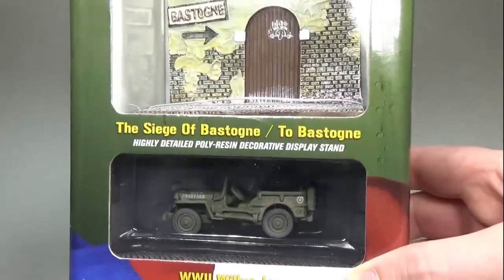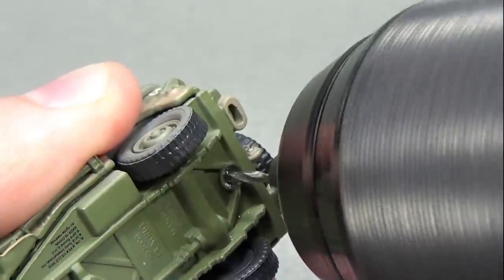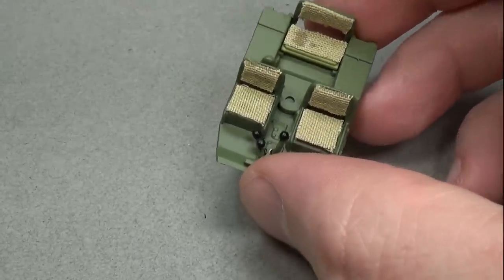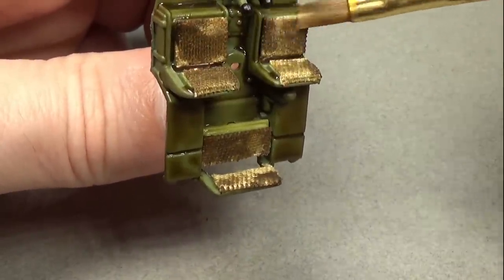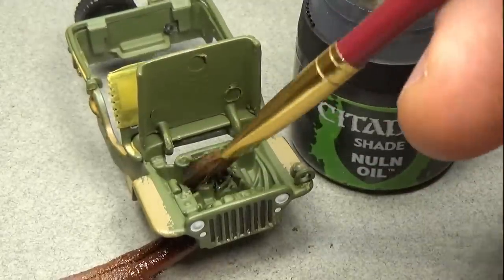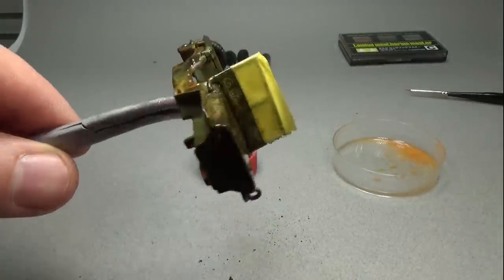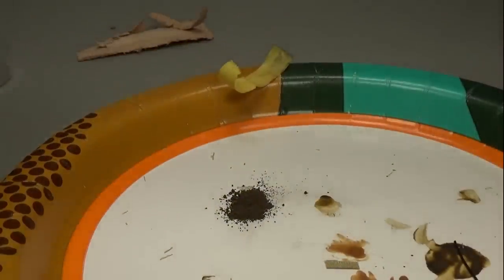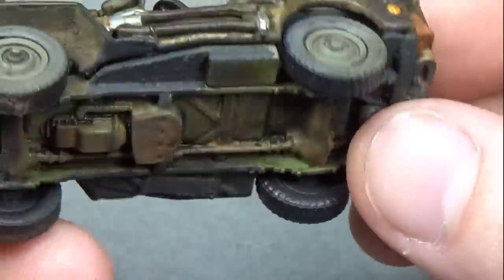Custom Johnny Lightning WWII Willys MB Jeep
Link to Video on Kilroy...

In this video I will be detailing a Johnny Lightning WWII Willys Jeep. This is one of six models Johnny Lightning made for the "Greatest Generation" set. If you like this type of video please let me know below so I can make more of them.